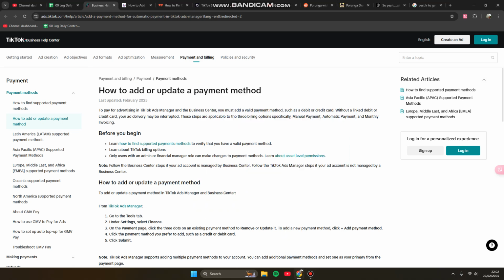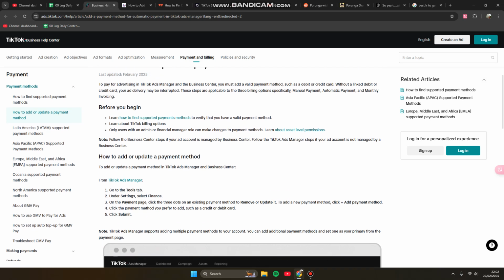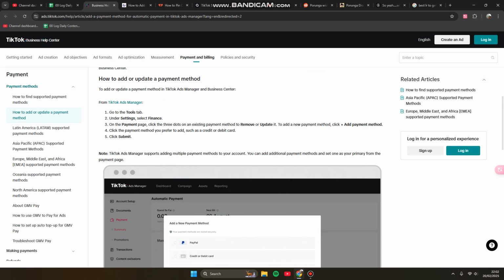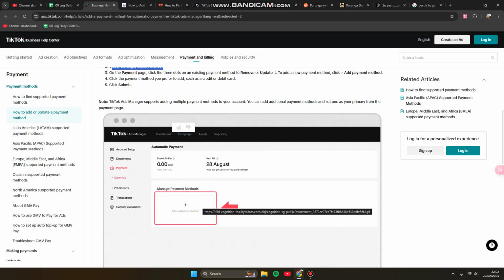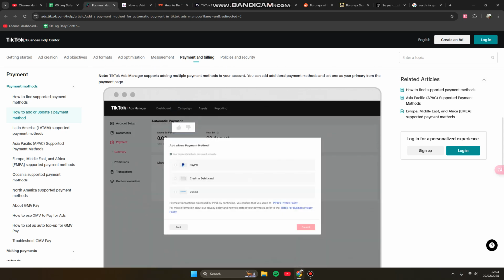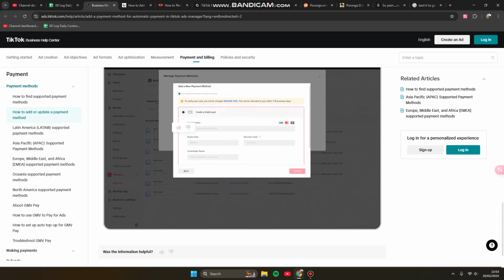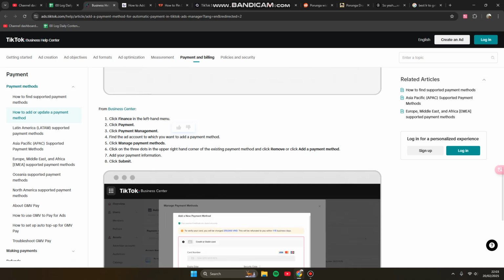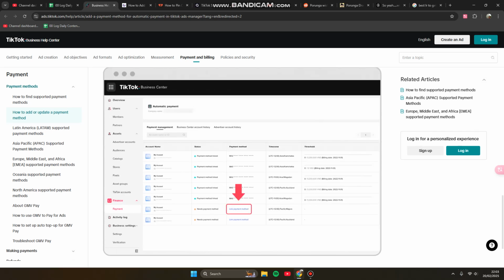💥 How To Add Payment Method On Tiktok | Step by Step